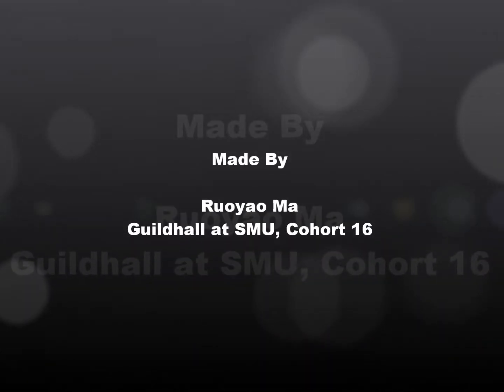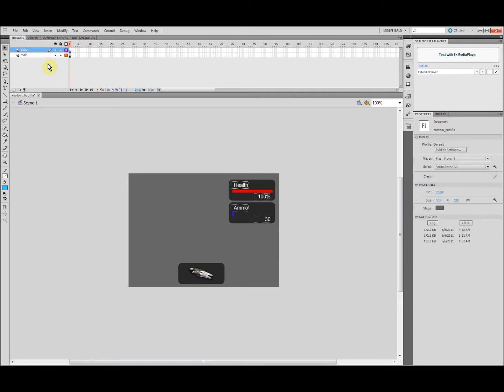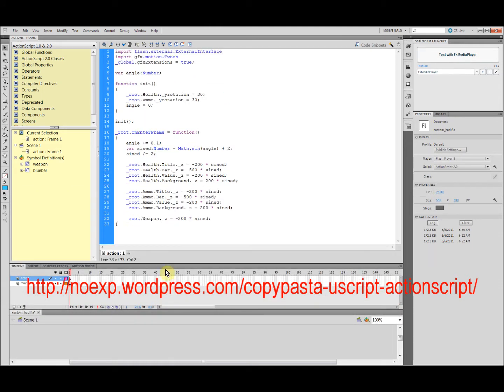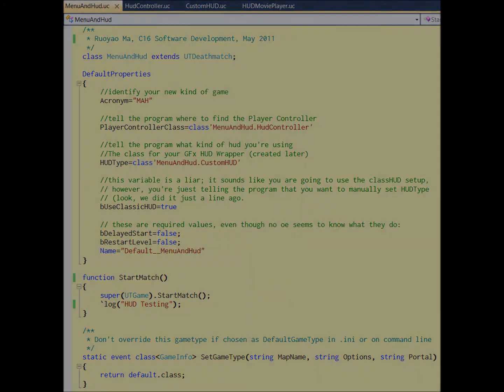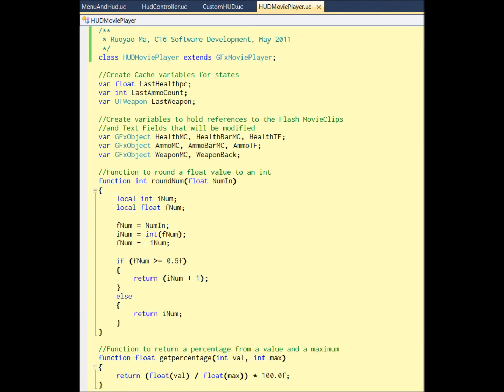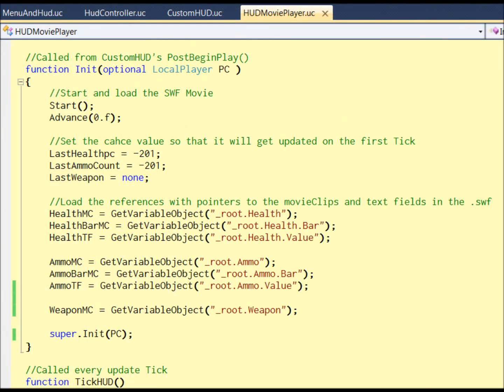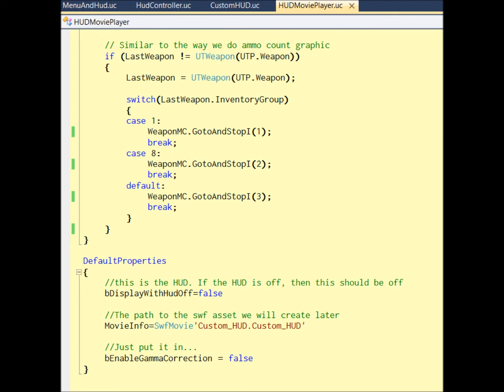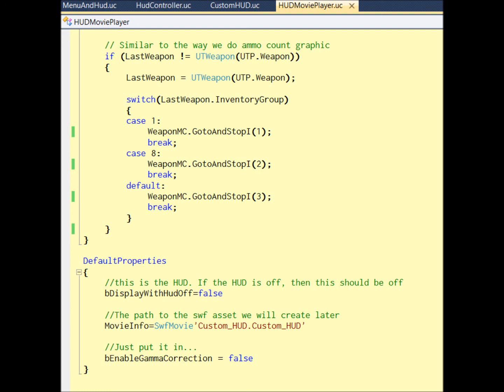Scaleform HUD for UDK (May 2011): Part 2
This tutorial talks about how to make a custom HUD in UDK version May 2011.